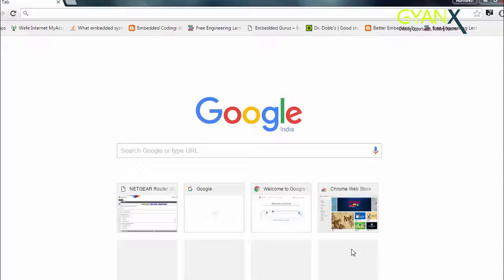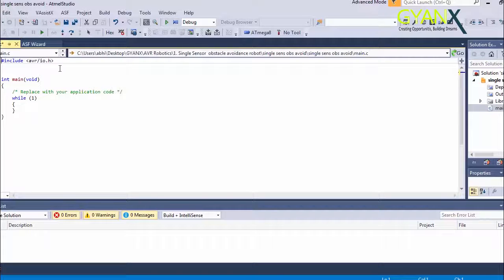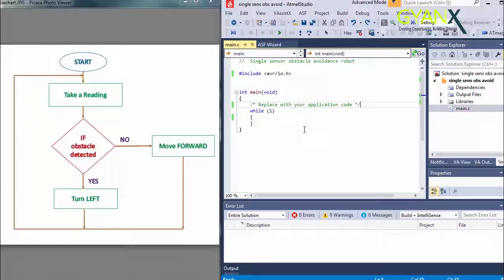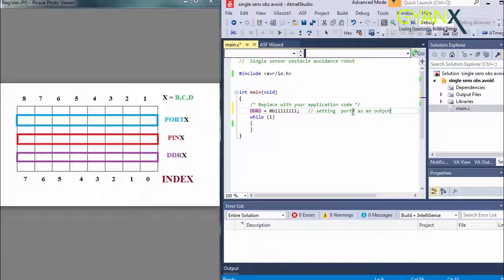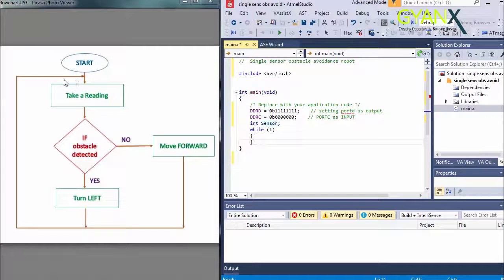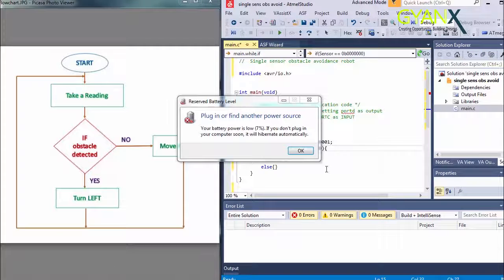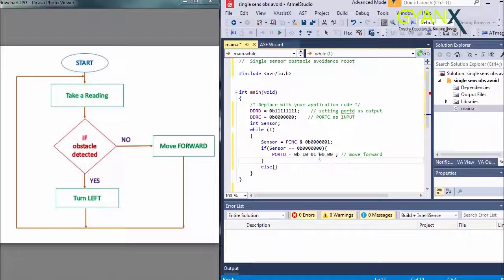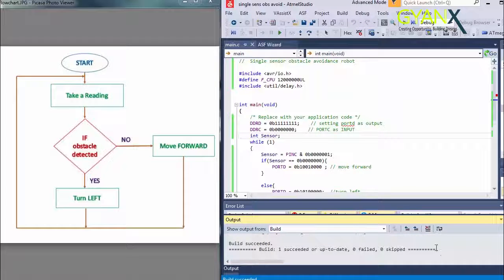3 Program Single Sensor Obstacle Avoidance Robot